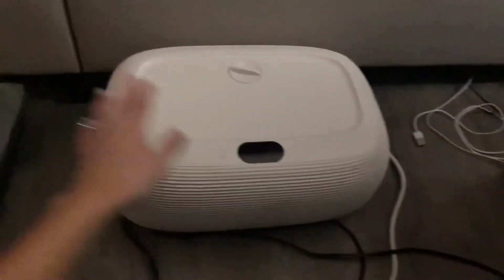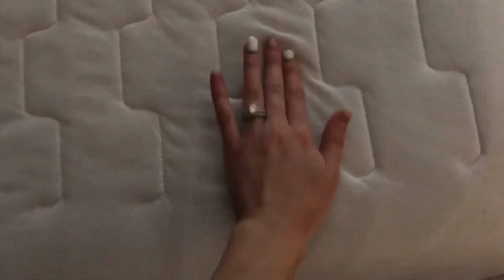Chilisleep Ooler review after 8 months!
If you’re thinking about buying an Ooler, watch this first!

It’s definitely a bigger purchase so the more info the better!